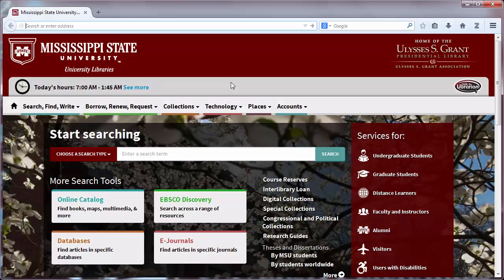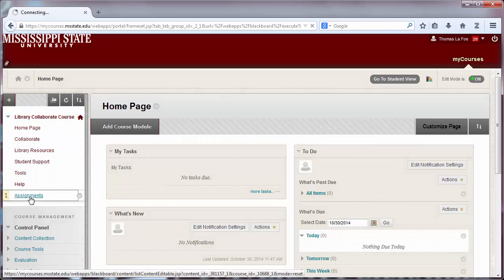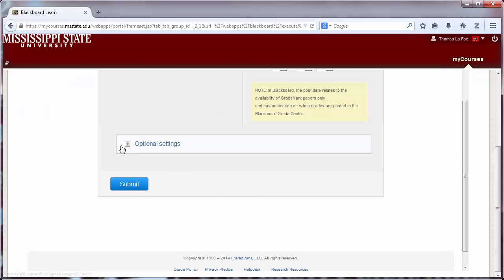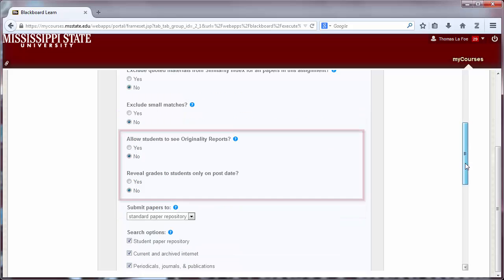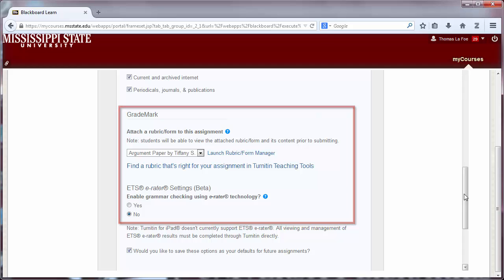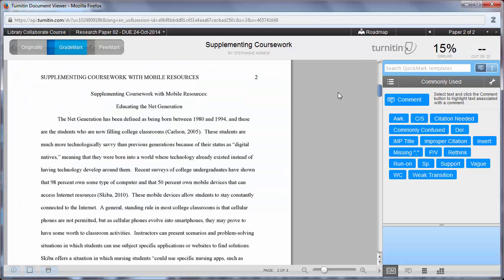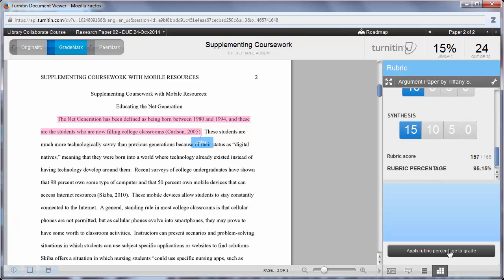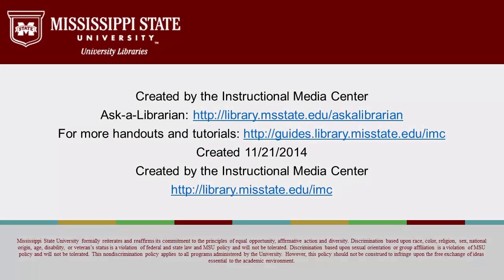Creating and Grading Turnitin Assignments in myCourses/Blackboard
This tutorial will walk you through creating an assignment in myCourses/Blackboard and how to grade submitted assignments.